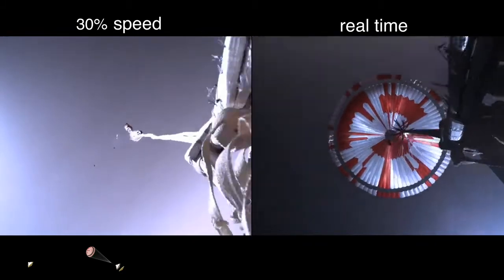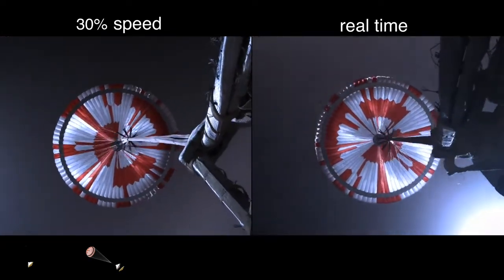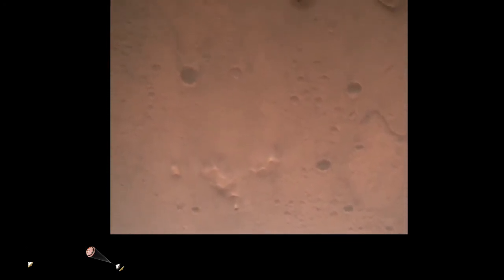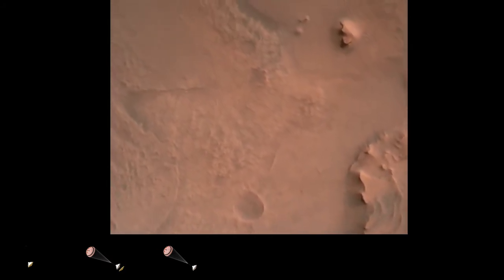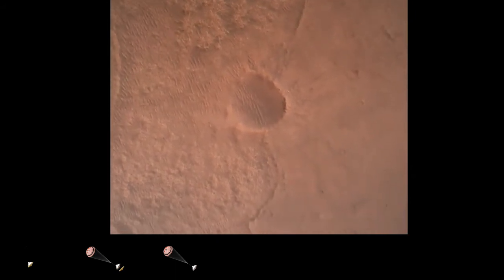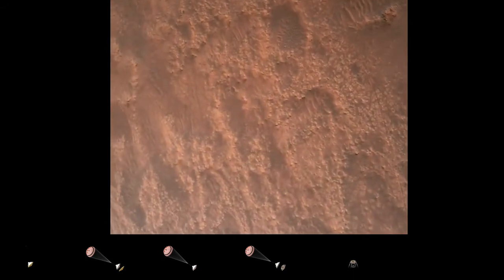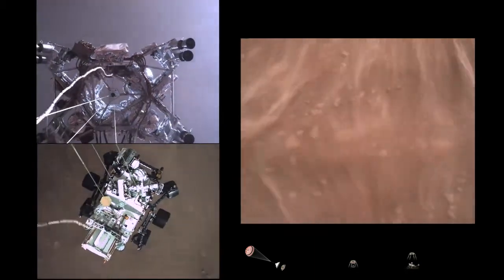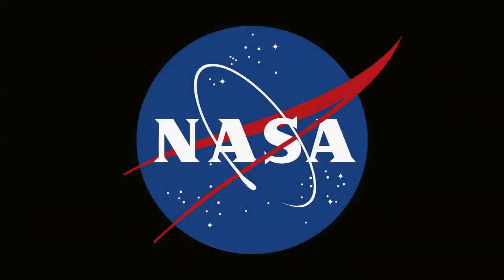AND TOUCHDOWN ON MARS ONBOARD CAMERA VIEWS 🇺🇲🇺🇲🇺🇲🇺🇲🇺🇲🇺🇲🇺🇲